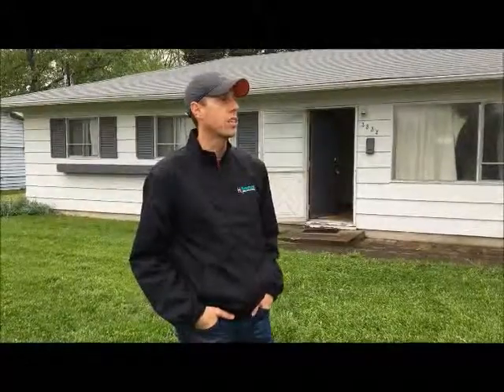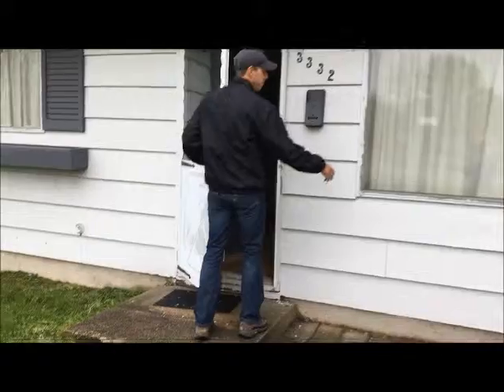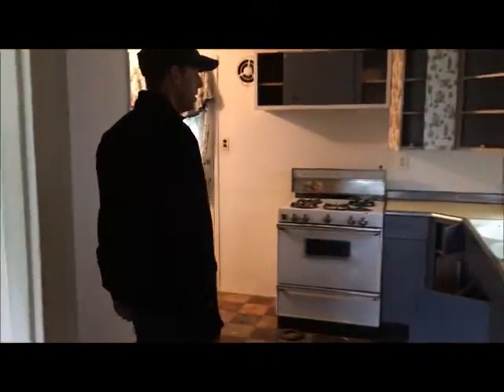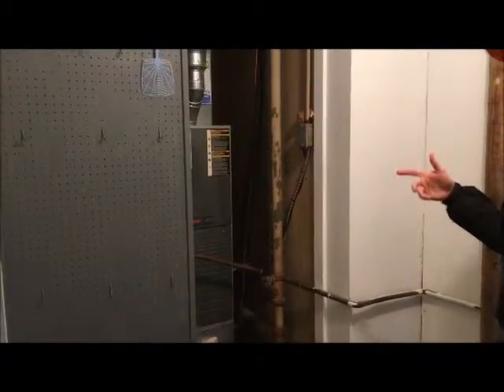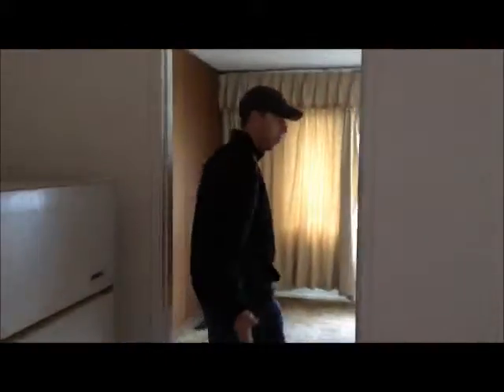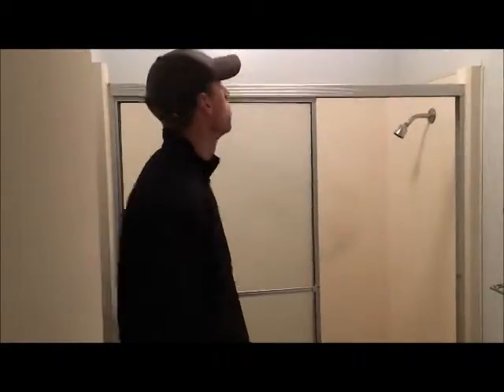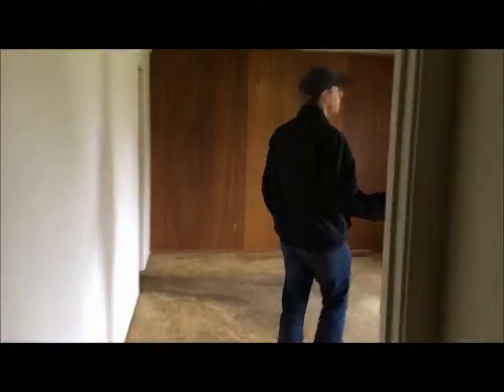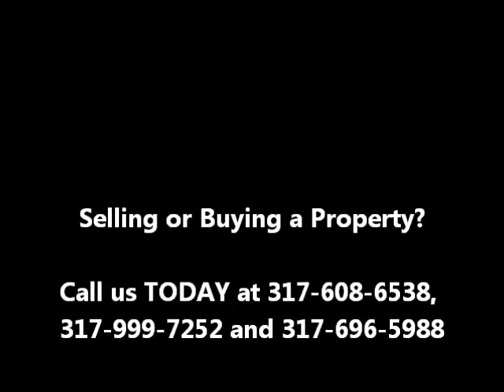3332 Georgetown Rd, Indianapolis, IN 46224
Selling or Buying a Property?